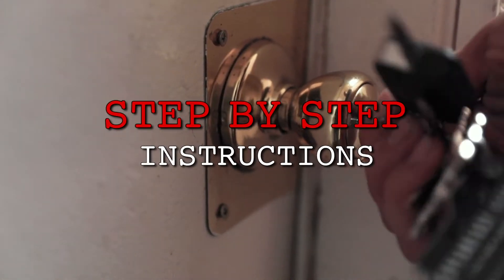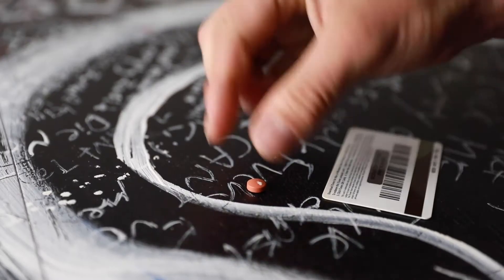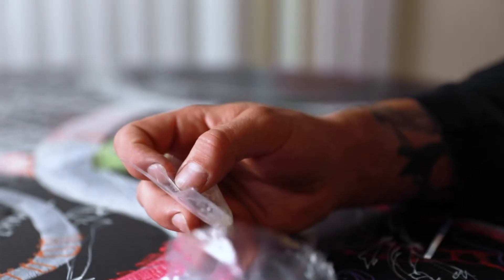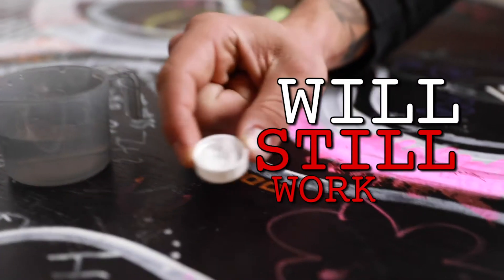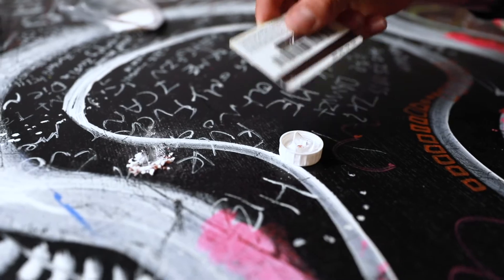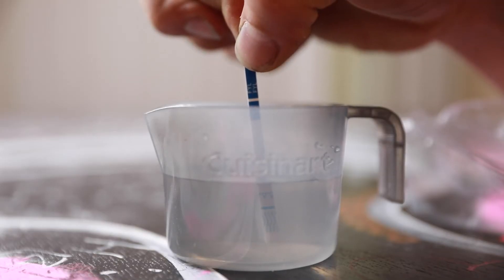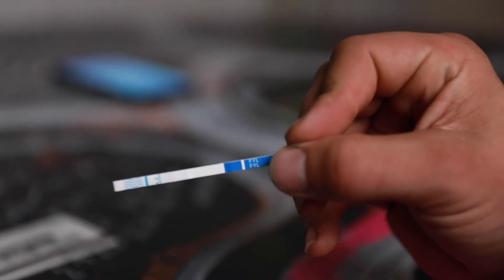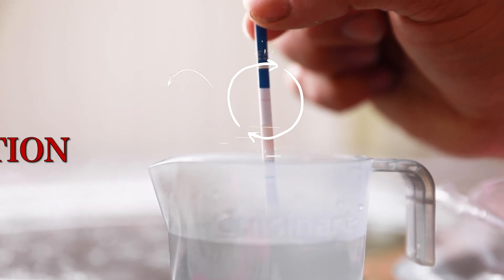FENTANYL TEST STRIP INSTRUCTIONS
This video is a quick reference, explaining how to use fentanyl test strips. Please keep in mind fentanyl test strips do not test for every analog of fentanyl. When using be careful. Start slow. Please use 15ml of water when testing, If you are testing a stimulant (cocaine, molly, meth, etc) please use 30ml of water. The test will still work, but can result in a false positive if to little water is used. For Narcan, Fentanyl test strips, personal or professional training go to our